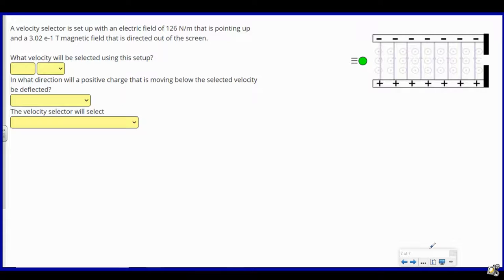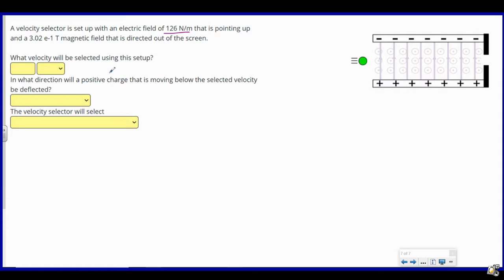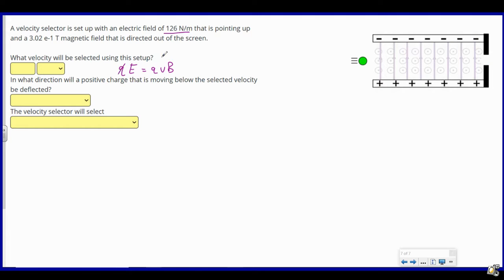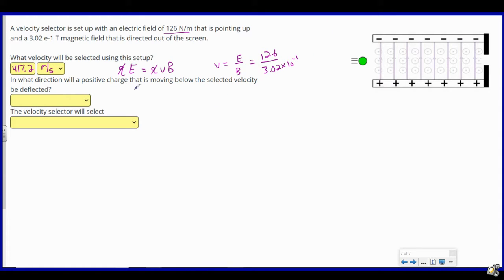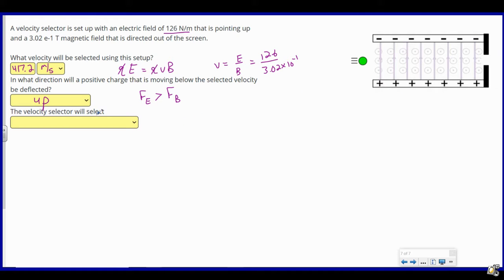Magnetism - Mass spectrometer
Worked example!